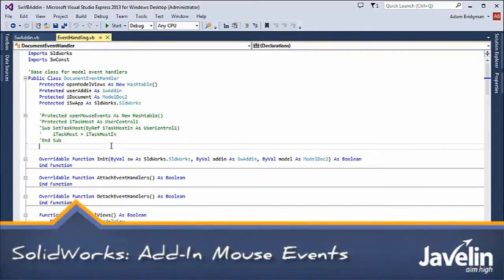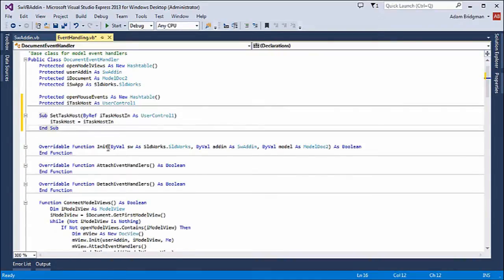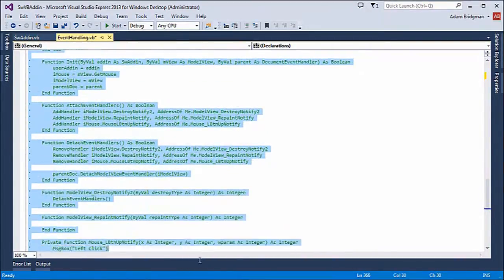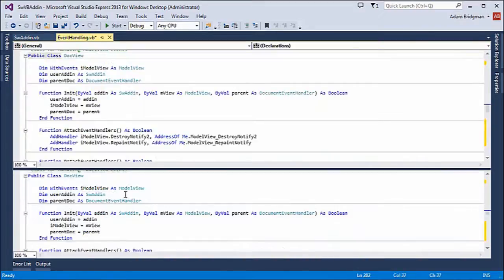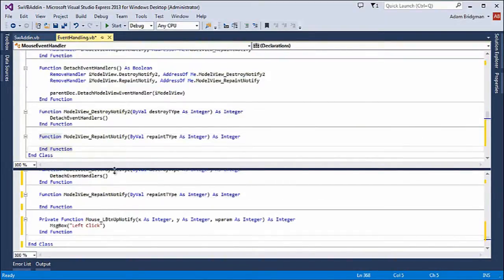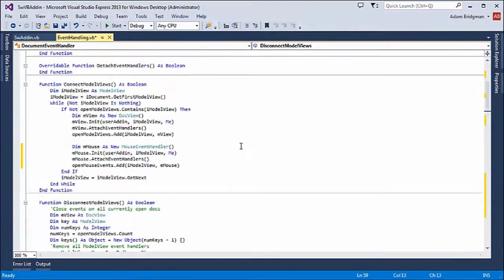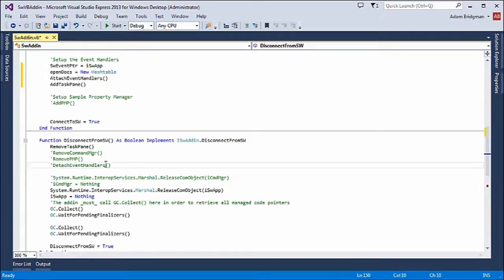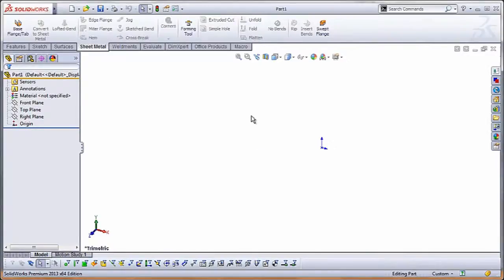SolidWorks API Tutorial 4 of 5: Handle Mouse Events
Using SolidWorks Events to Customize Task Pane.